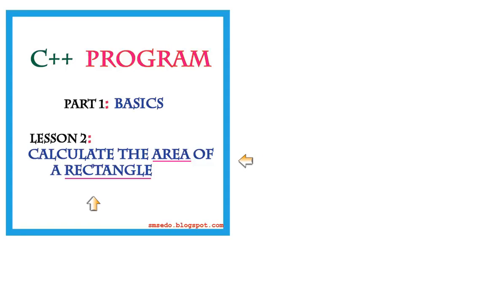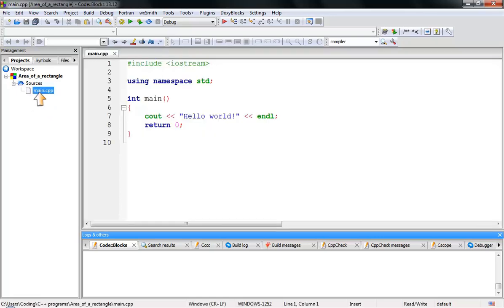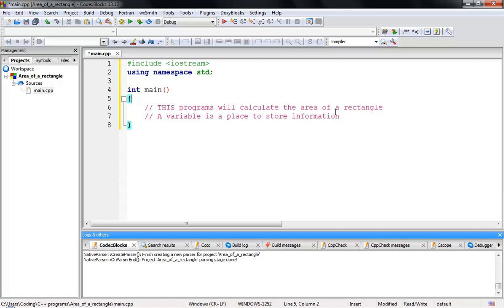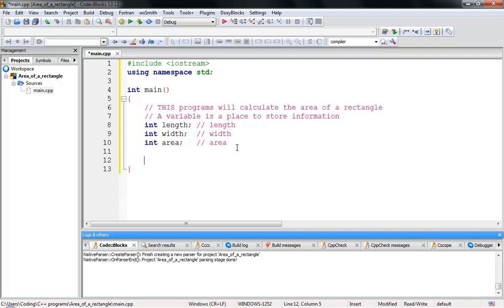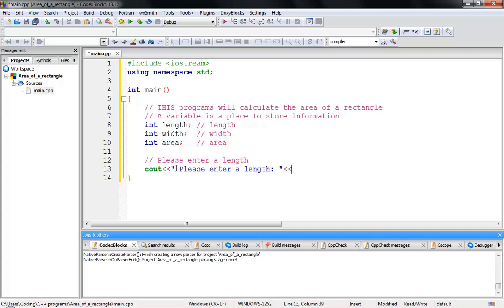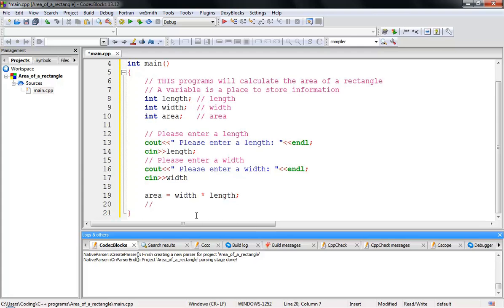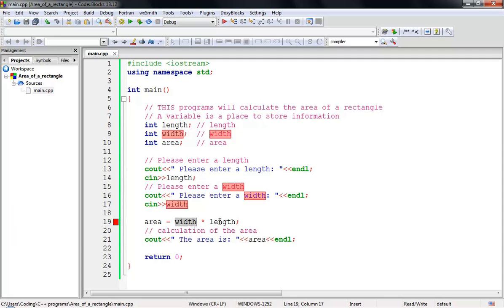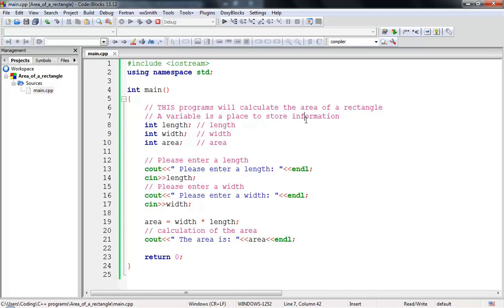Lesson 2 - Calculate the Area Of a Rectangle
C++ programming: How to calculate a rectangle Surface Area